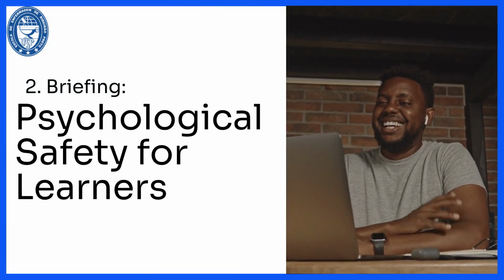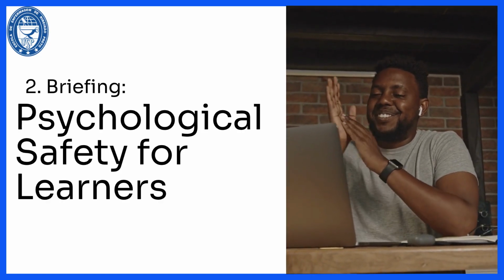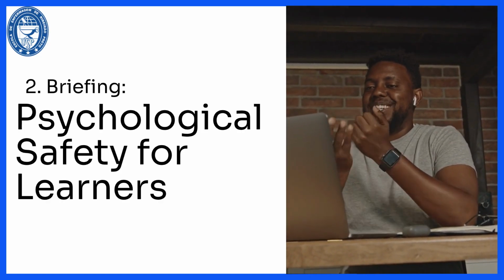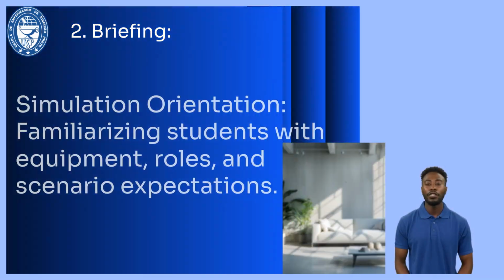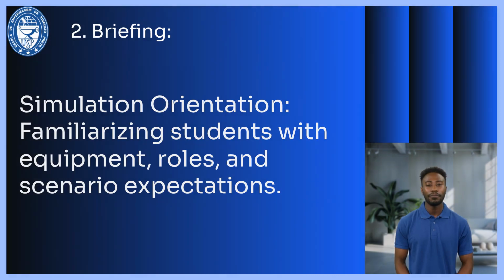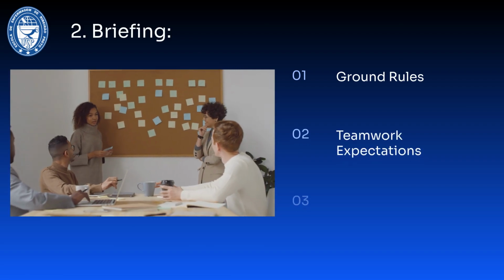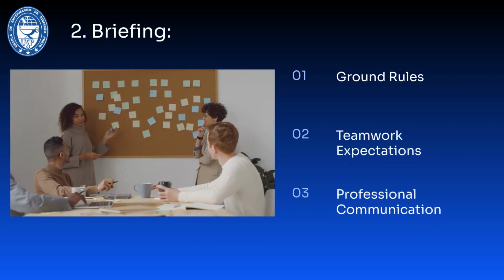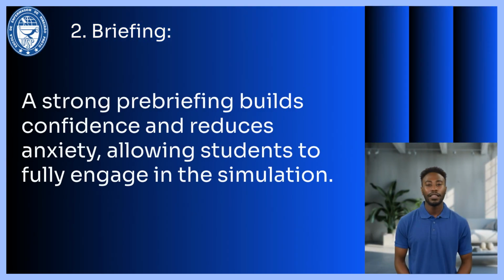Review INACSL Healthcare Simulation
Explore the essential steps of effective clinical nursing simulation training, guided by the INACSL Healthcare Simulation Standards of Best Practice. This video highlights key components like Simulation Design, Prebriefing, Facilitation, the Simulation Experience, and Debriefing & Reflection. Learn how these standards enhance nursing education and prepare students for real-world patient care. Perfect for nursing tutors and educators dedicated to shaping the future of healthcare!